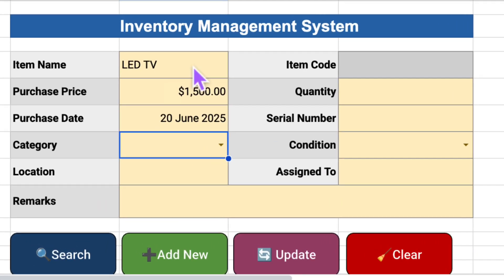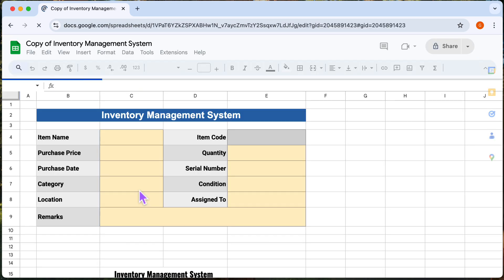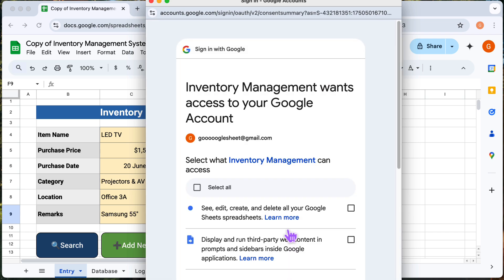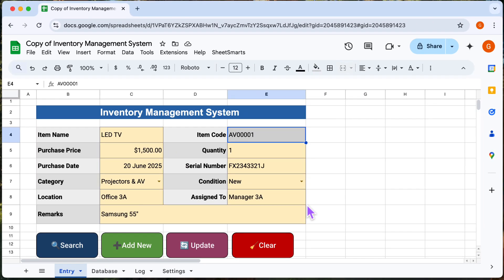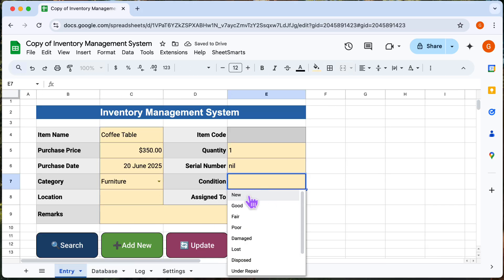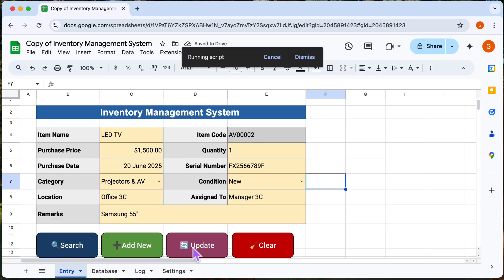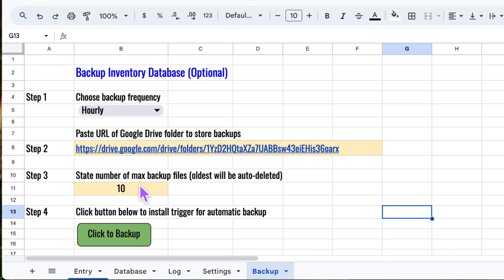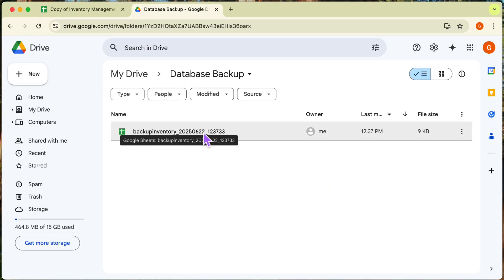Smart Inventory Tracker in Google Sheets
Manage your inventory like a pro without expensive software or complicated tools!
In this video, I’ll show you how to use a Smart Inventory Tracker in Google Sheets, powered by Google Apps Script. With this system, you can:

-Search items by serial number, name, category, or item code
-Auto-generate unique item codes based on category
-Add and update inventory records in one click
-Maintain a detailed audit log of every change
-Schedule auto-backups

This system is perfect if you:
- Manage a school or department’s assets
- Run a small business with assets
- Or just want a better way to track stuff at home